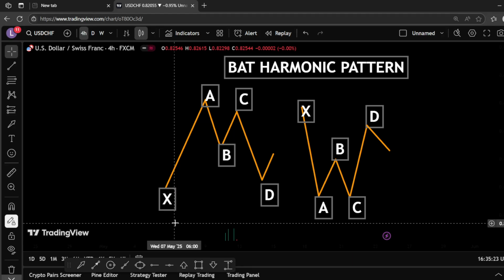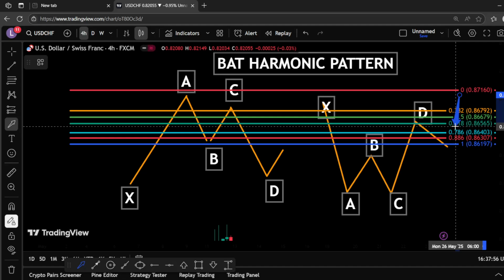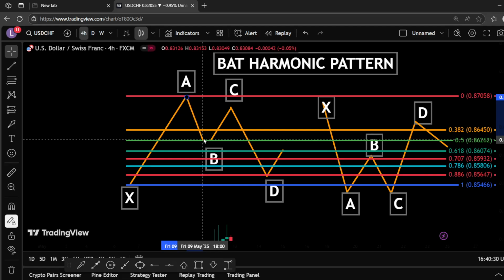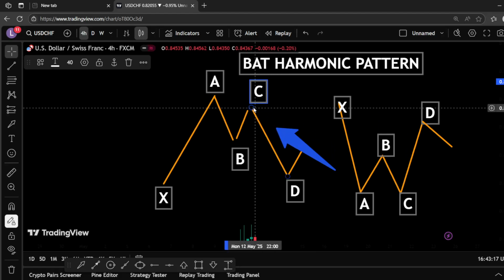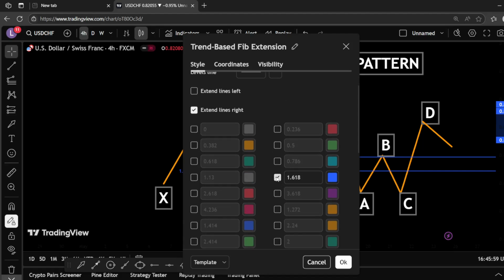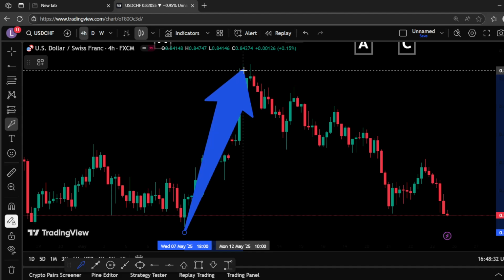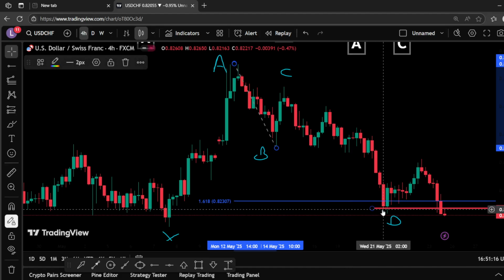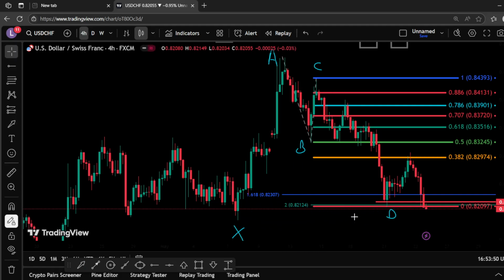BAT HARMONIC PATTERN EXPLAINED [BULLISH EXAMPLE]